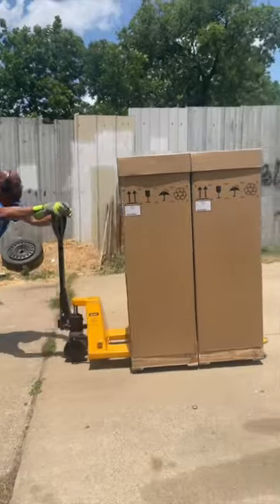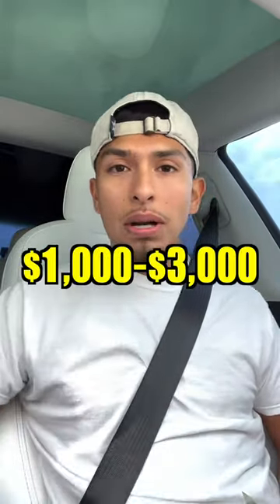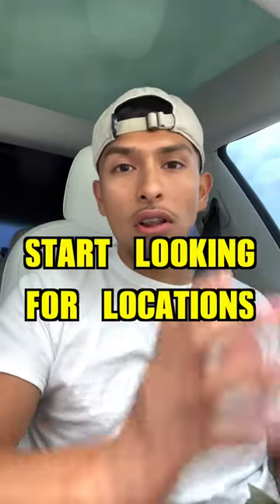Join my Facebook Group “Passive Income with ATMs” to access a FREE ATM Business Course 🏆